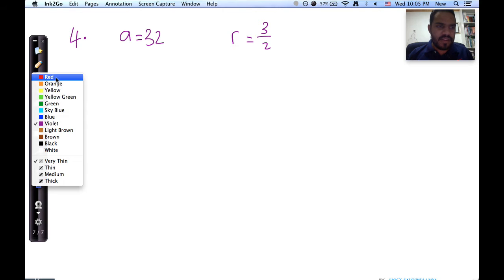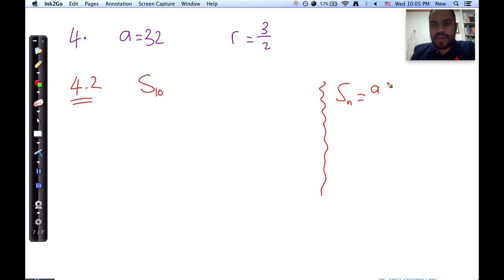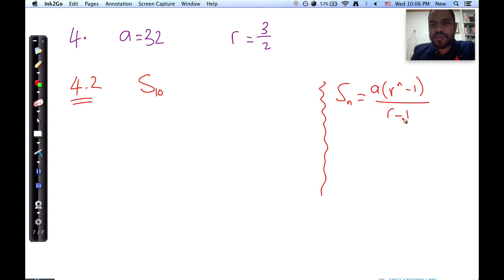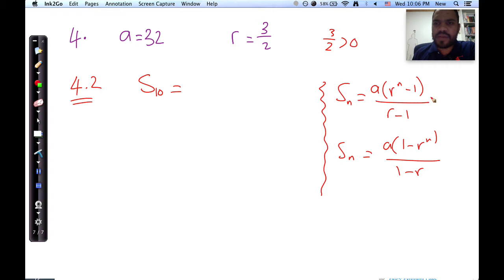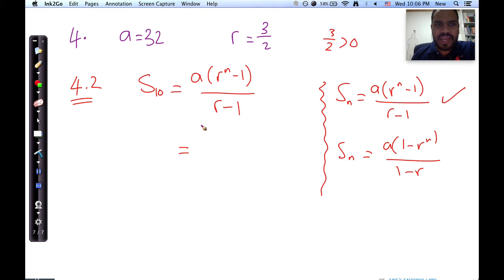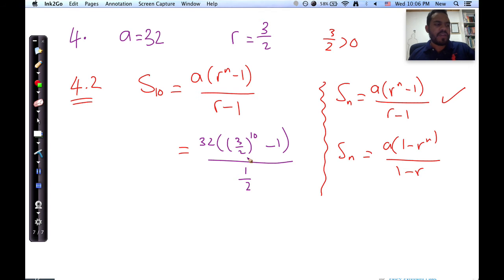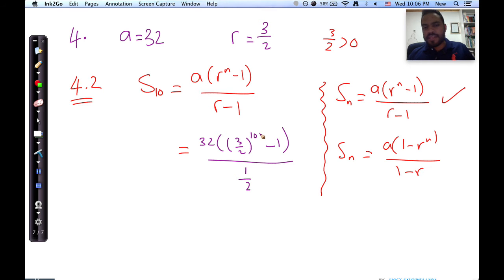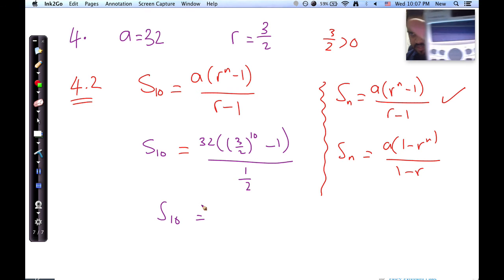Q04 2 Patterns